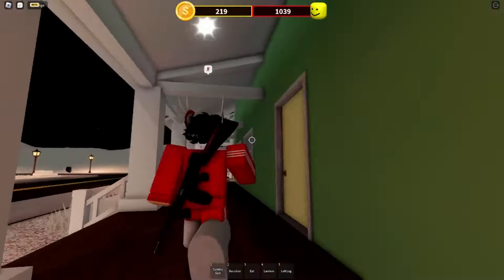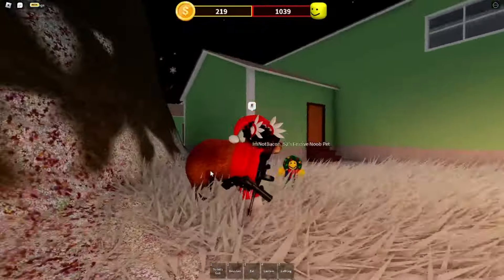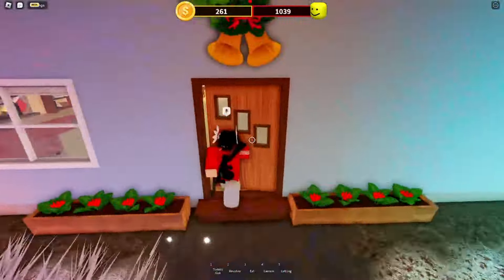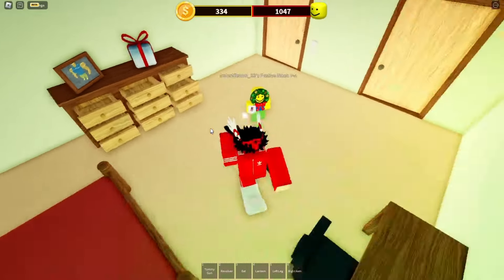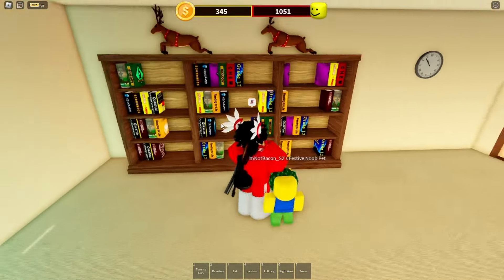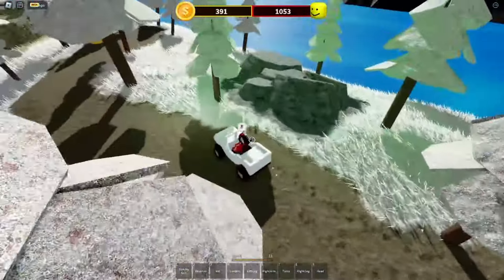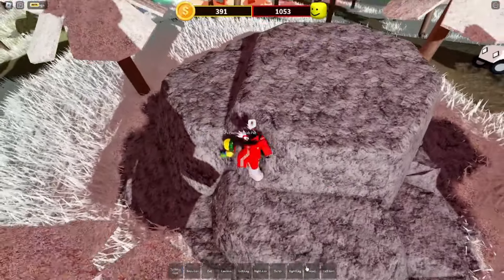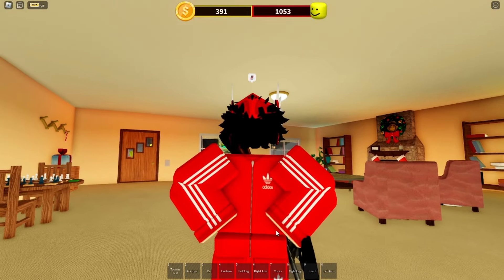how to find all the bacons parts in Shoot and Eat Noobs - Roblox